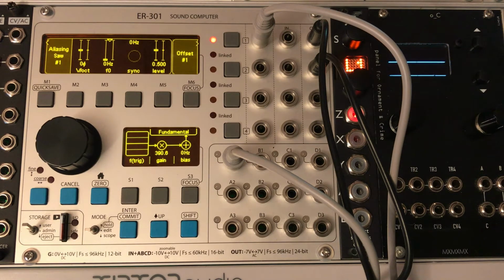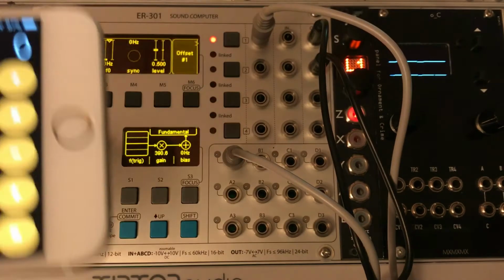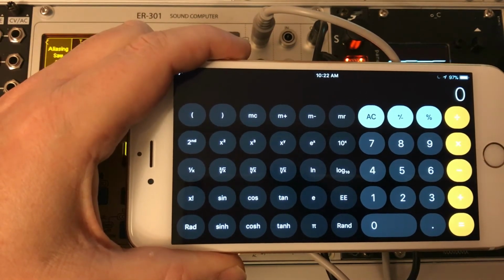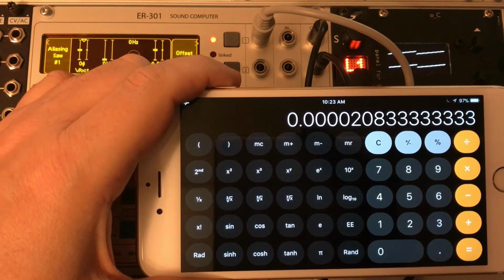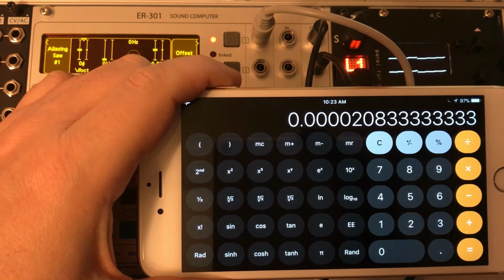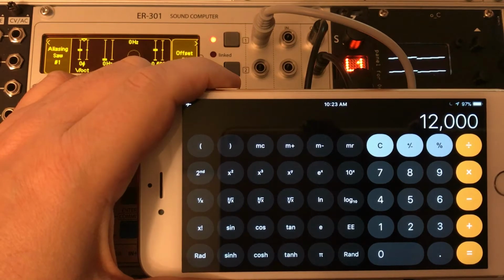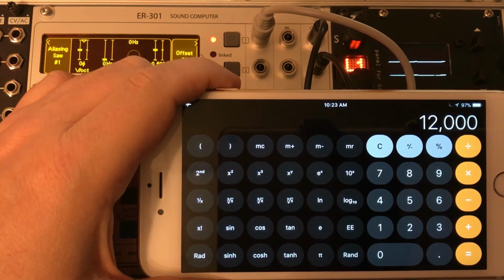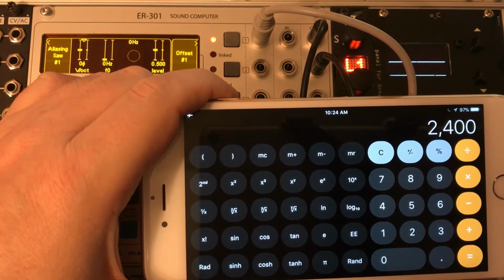ER-301 Poly-4 Round Robin Sampler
Build up of an Orthogonal Devices ER-301 custom unit, which is a four voice polyphonic sampler playback synth.